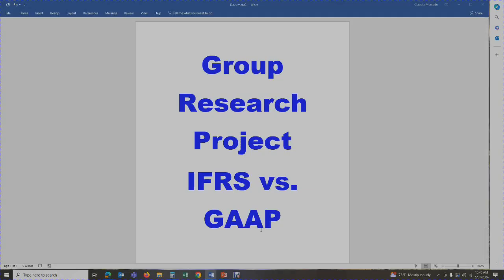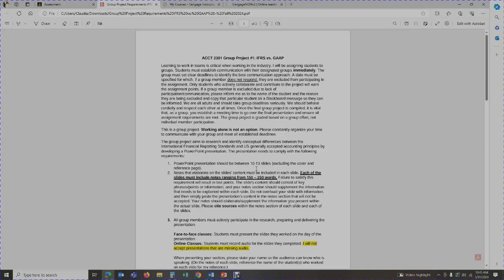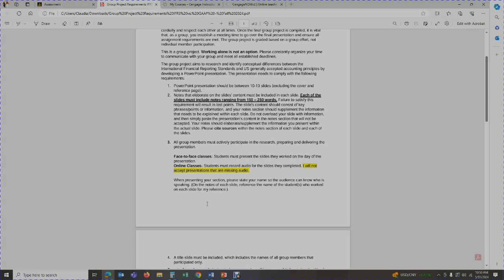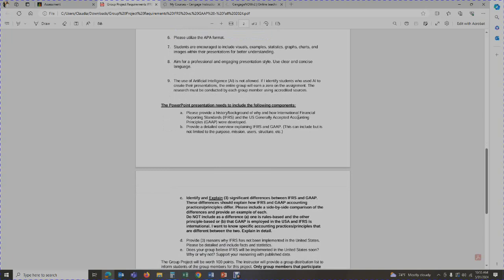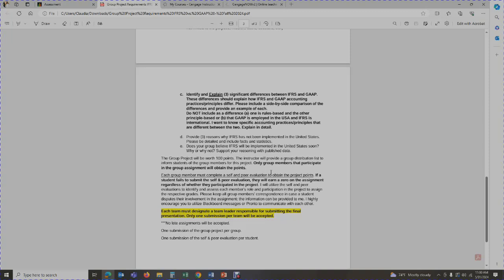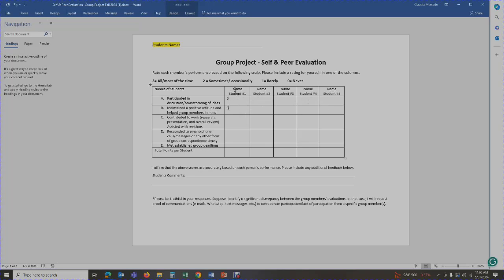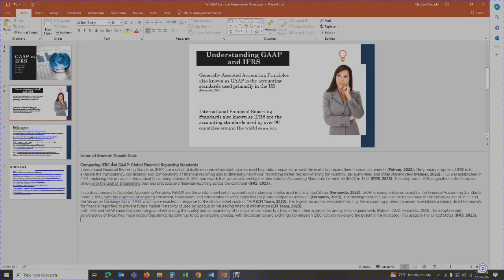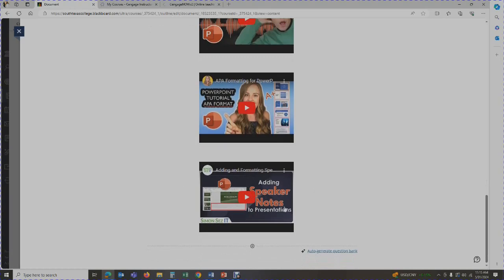Week 13 and 14: Group Research Project IFRS vs. GAAP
Fall 2024 Group Research Project Requirements
IFRS vs. GAAP